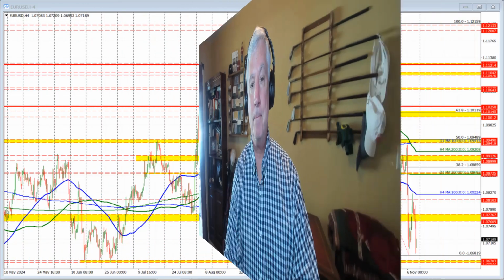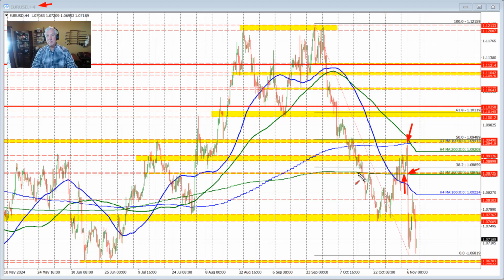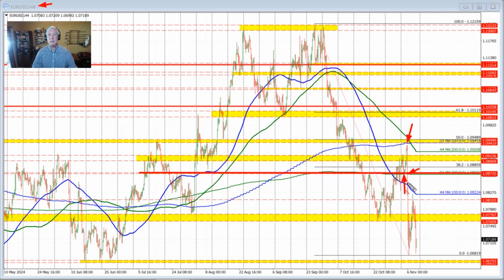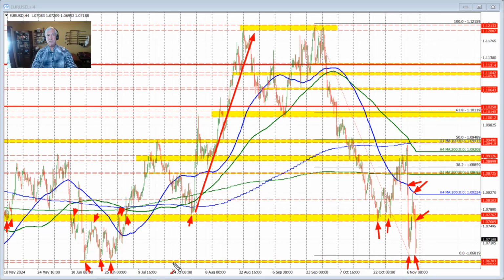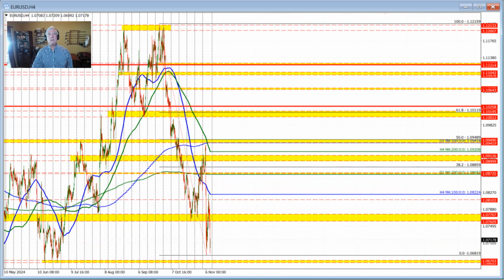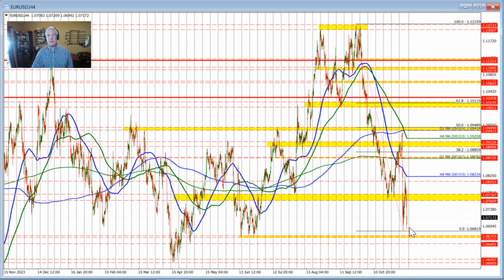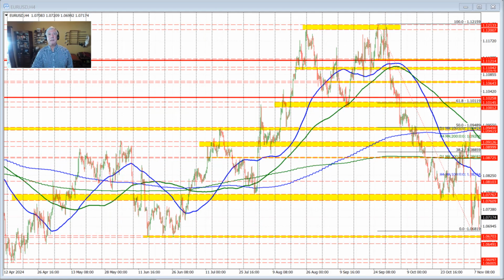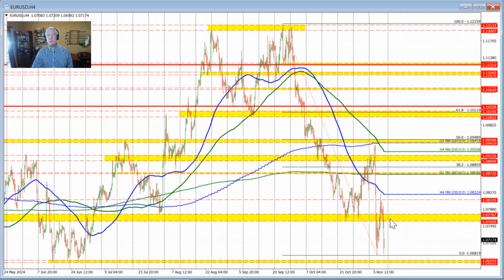EURUSD rallies to 100 day MA at week highs and tumbles to triple bottom. What next?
EURUSD falls to lows for the week, but holds above triple bottom